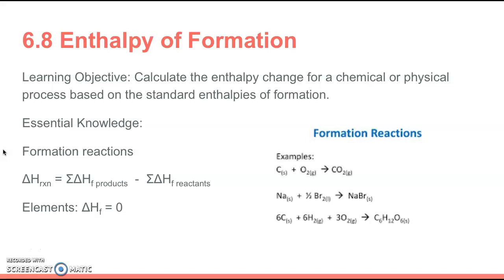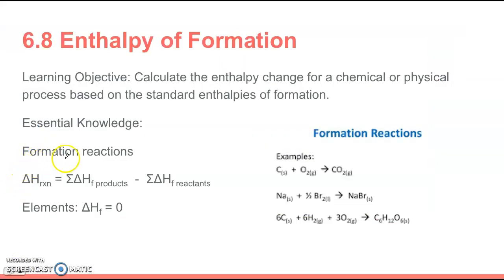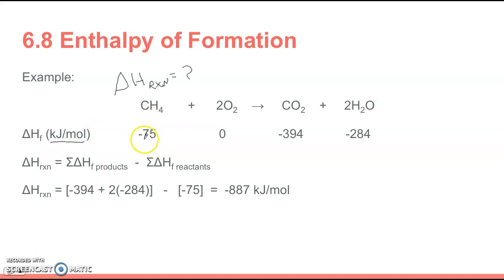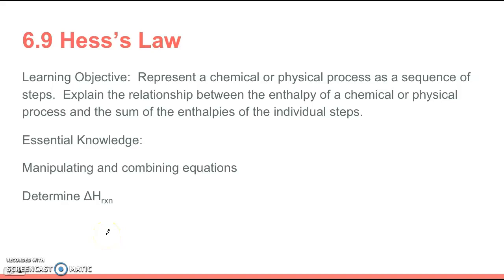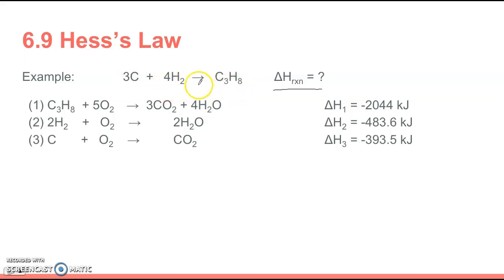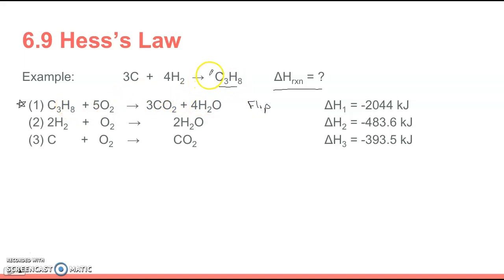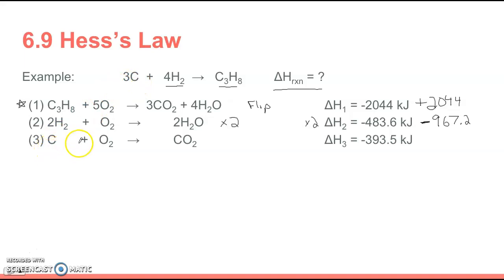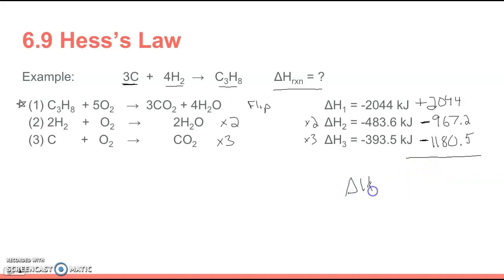6.8-6.9 AP Chem